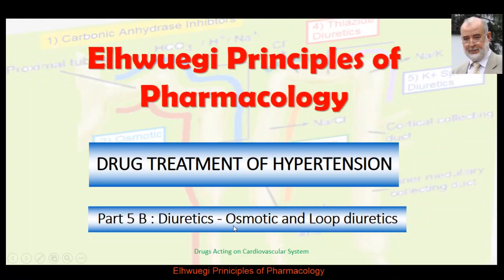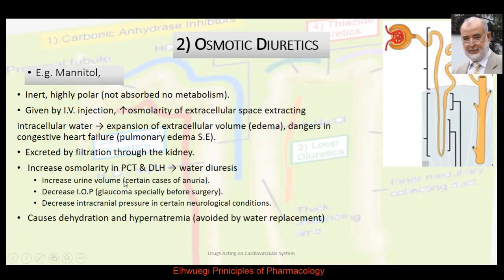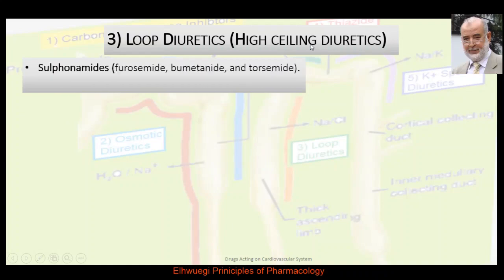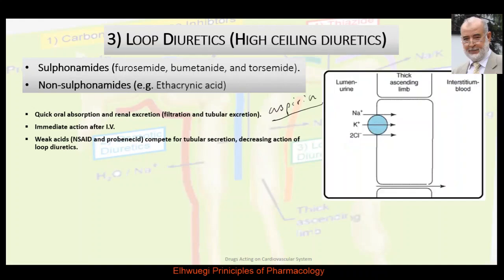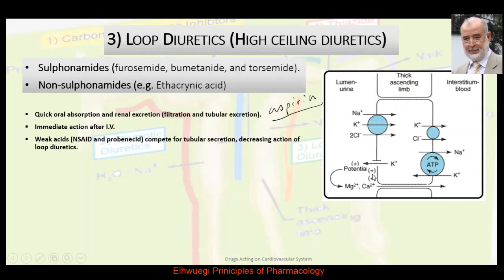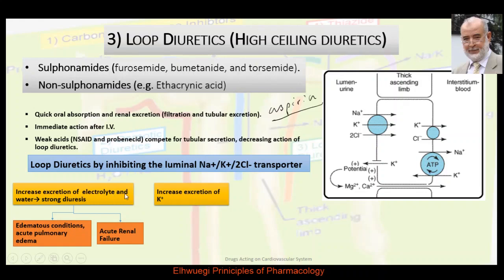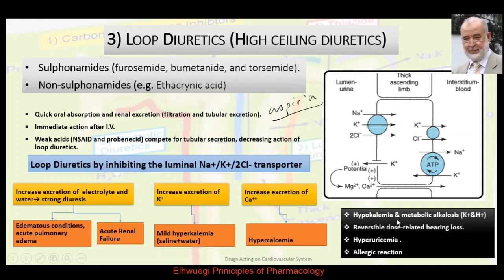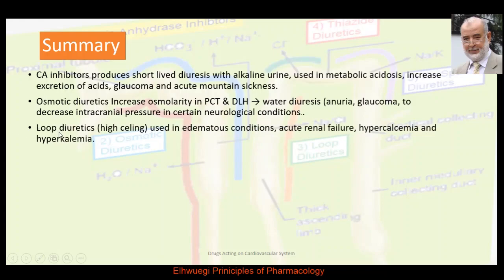Elhwuegi Principle of Pharmacology. Antihypertensives, Part 5 B: Osmotic and Loop Diuretics.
Osmotic diuretics (e.g. mannitol) increase osmolarity in proximal convoluted tubules and collecting tubules of the nephron causing water diuresis. They are indicated in anuria, glaucoma, and to decrease intracranial pressure in certain neurological conditions.
Loop diuretics (high ceiling e.g. furosemide) inhibit luminal Na+/K+/2Cl- transporter in the thick ascending loop of Henle, preventing the absorption of Na+/K+/2Cl-, Mg++ and Ca++ ions producing strong diuresis. They are used in edematous conditions, acute renal failure, hypercalcemia and hyperkalemia.